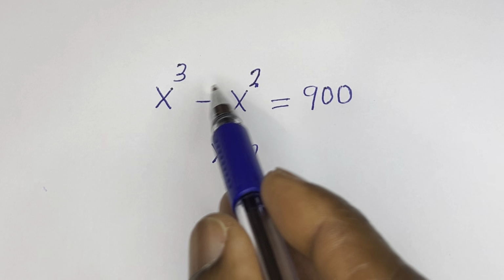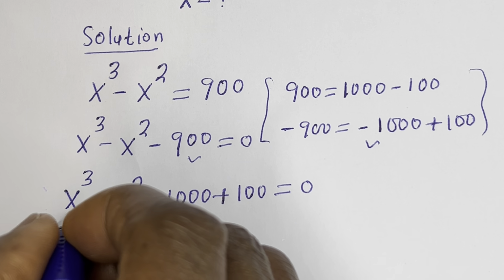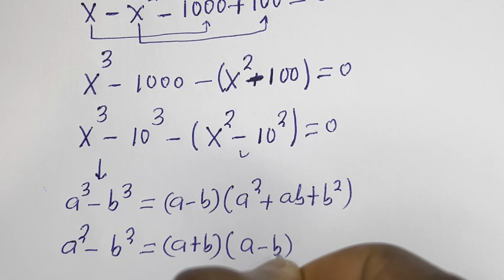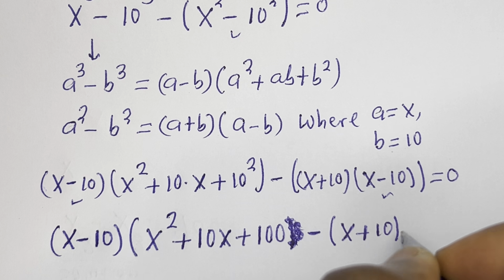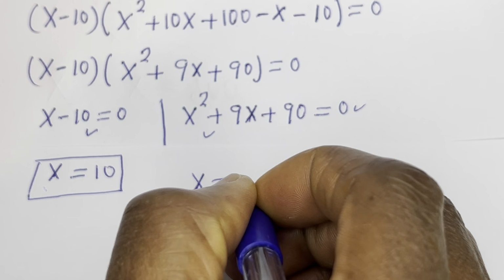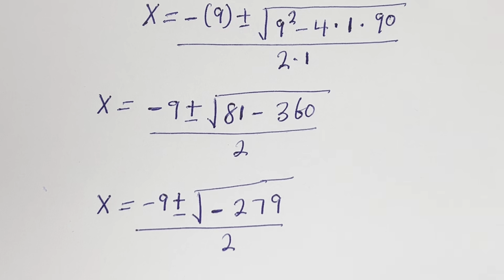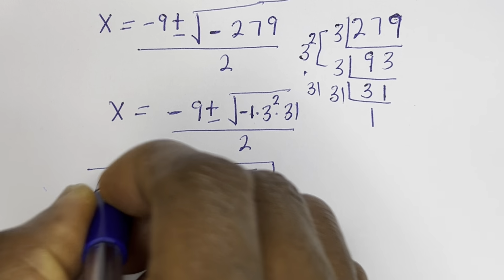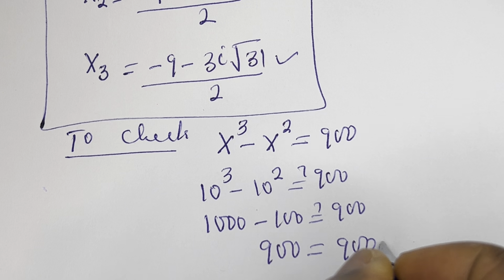A Nice Math Olympiad | Algebra Problem | 99% Failed This.